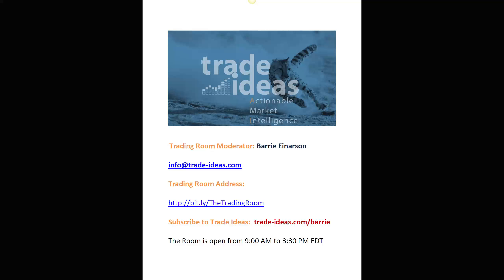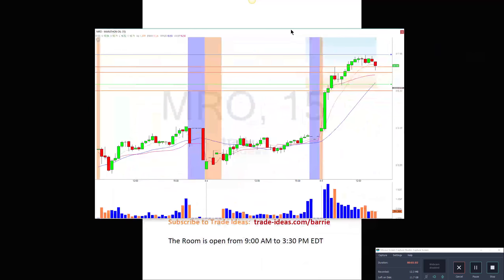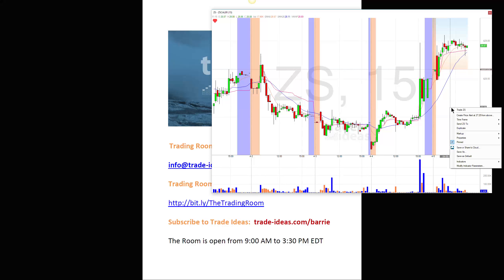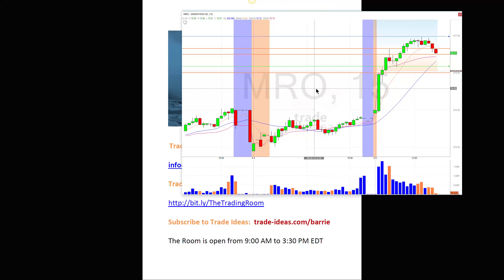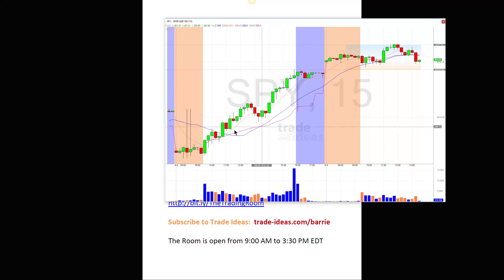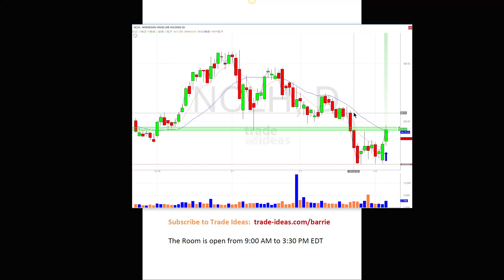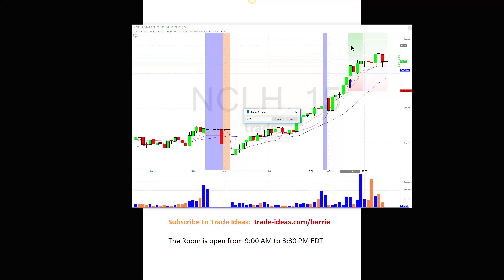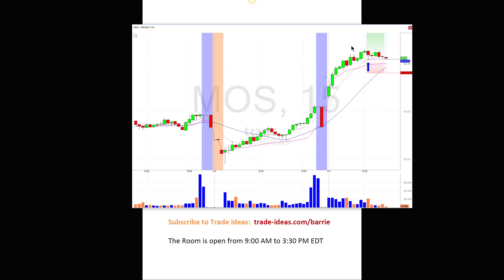Trade Ideas Live Trading Room Recap Thursday April 5, 2018